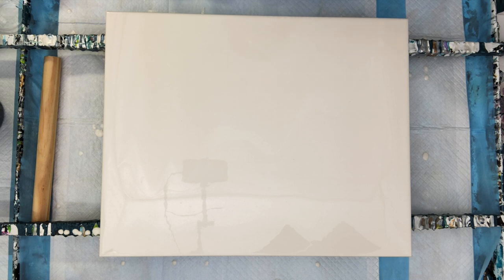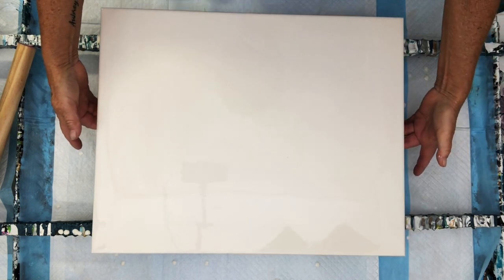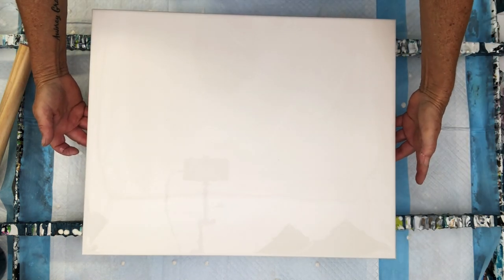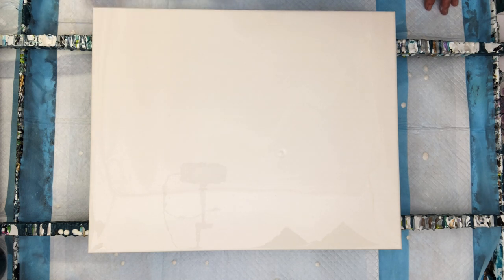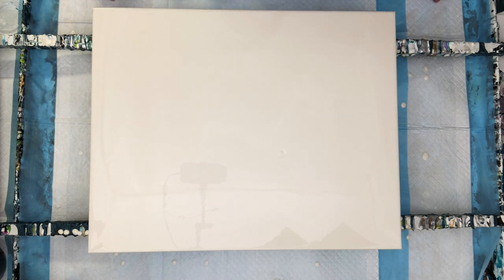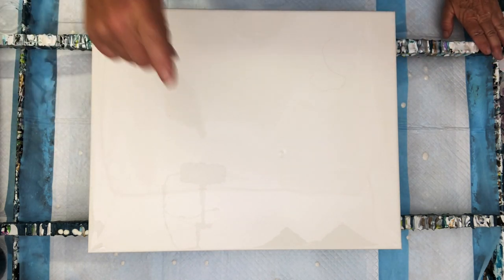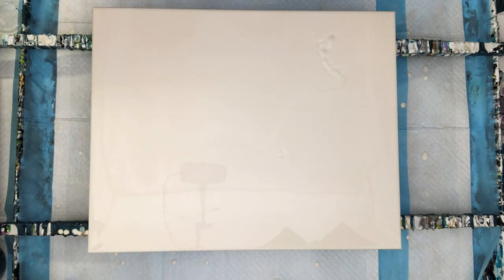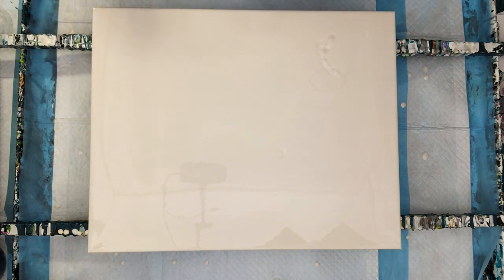Acrylic Pour Painting, Multiple Ring Pours with Soft Colors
COZ Creations demonstrations and techniques used  in this video include:

Base Coat Rust-oleum Metallics Sea Shell

Golden Fluids Iridescent Pearl
Golden Fluids Iridescent Silver
Golden Fluids Turquoise
Golden Fluids Paynes Gray
Treasure Gold Purple Topaz

"Mix" Pouring Medium available at Karpata.Art

Pouring Medium: 50% Flood Floetrol / 50% Golden Gac 800 and "Mix" Pouring Medium to get the paints to the right consistency

Paint to PM Ratio: 1 part paint to 3.5-4.5 parts PM